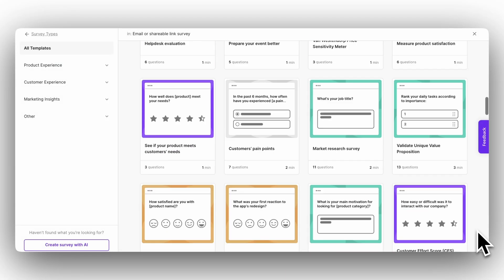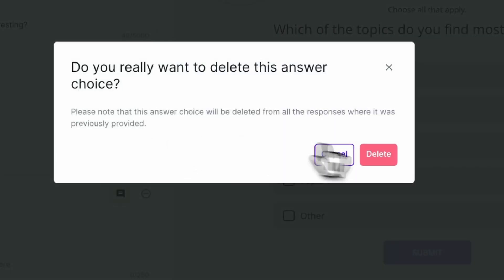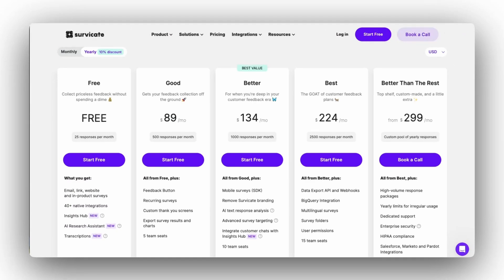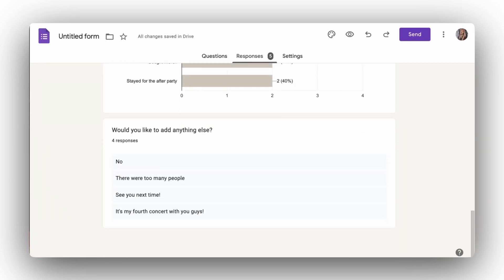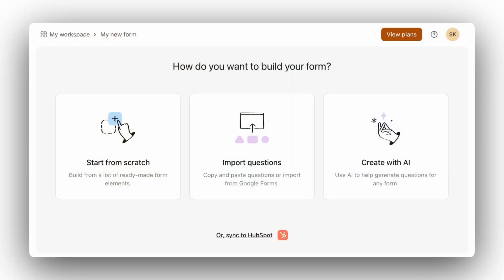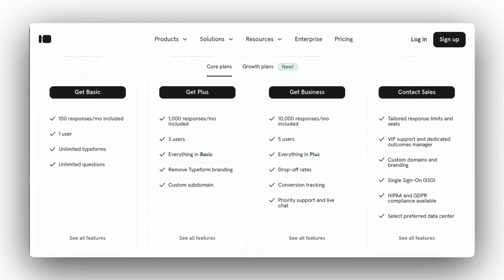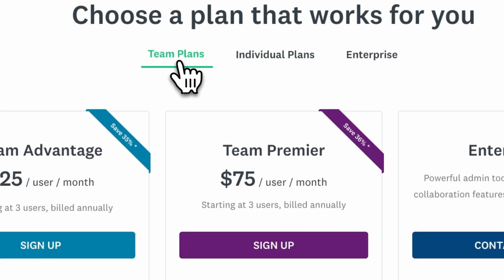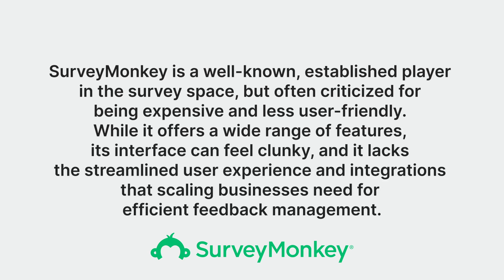What is the best survey tool?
1. Purchase any Survicate plan
2. Install the Survicate app from HubSpot marketplace
3. Contact the Survicate team

Get 1000 responses for $99/double the responses + personalized onboarding

Valid till: end of 2024

What is the best survey tool? What makes software great for surveys?

Let’s look at four examples of the best rated and most popular survey tools - SurveyMonkey, Google Forms, Typeform, and Survicate. Each has unique pros and none is a perfect solution for all use cases.

Chapters:
00:16 #1 Survicate
03:59 #2 Google Forms
06:15 #3 Typeform
07:46 #4 SurveyMonkey
09:27 tl;dr